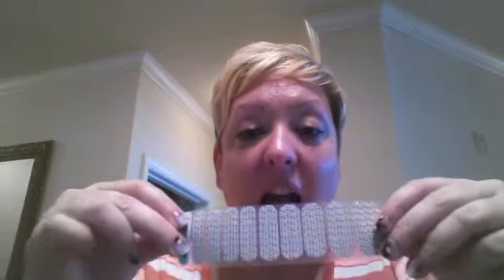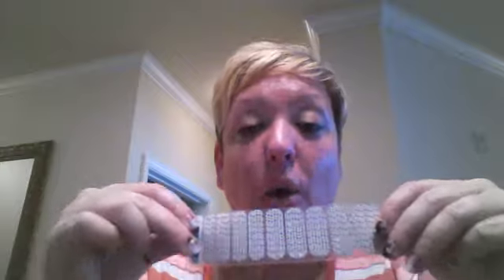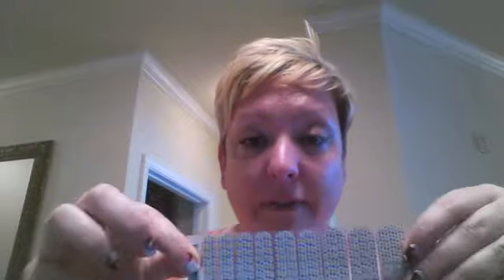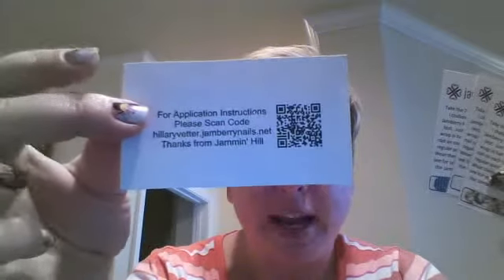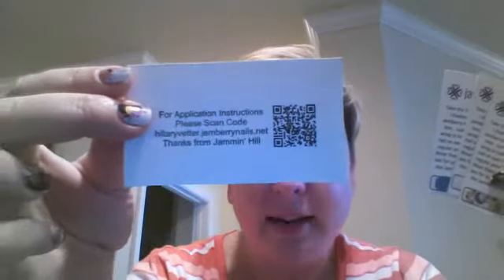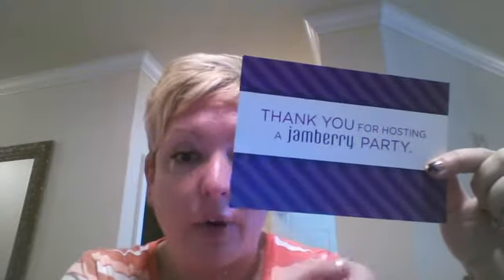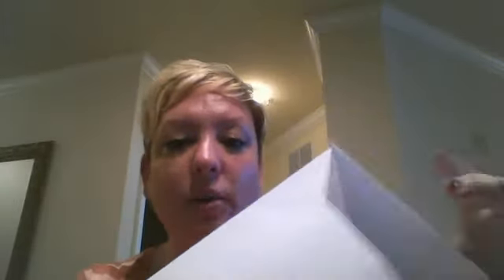Webcam video from March 3, 2015 05:09 PM (UTC)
Team Tuesday: Hostess & Sample Packs